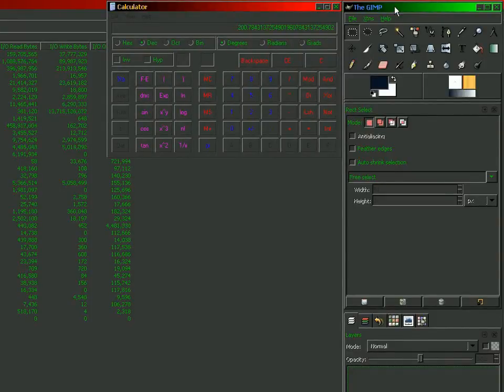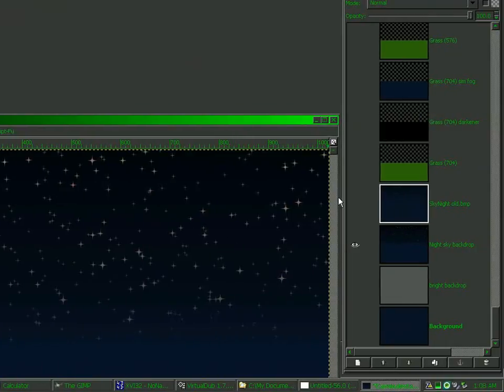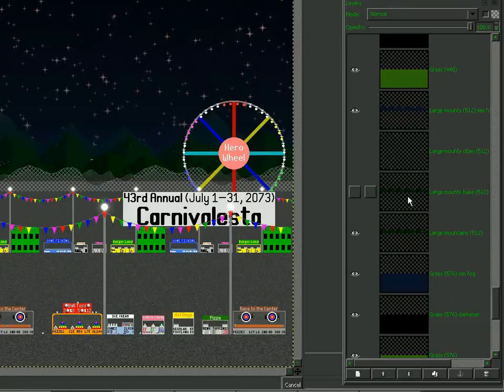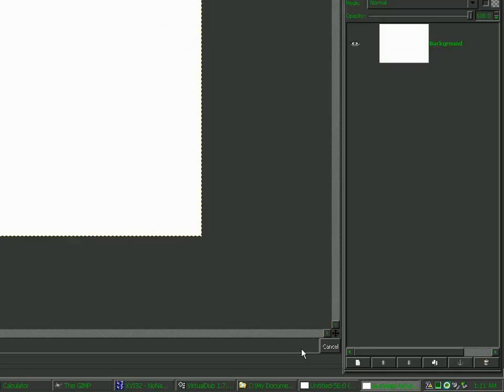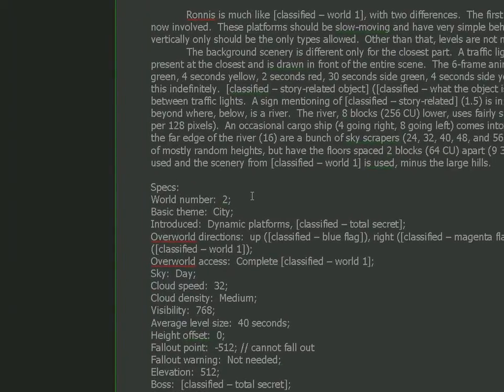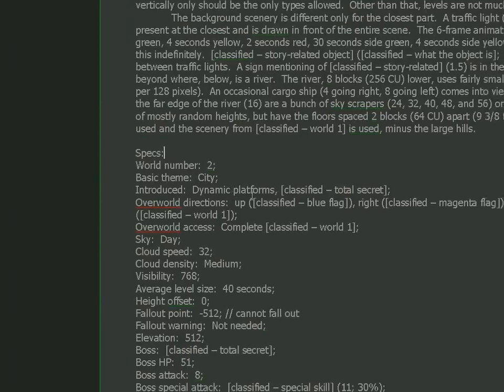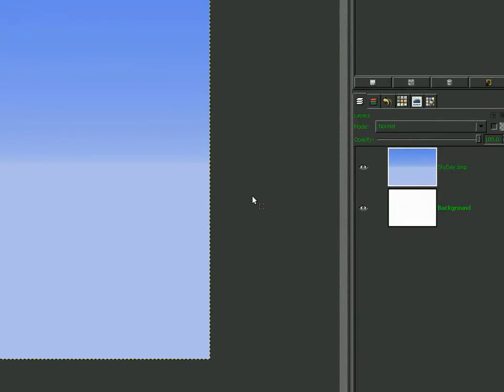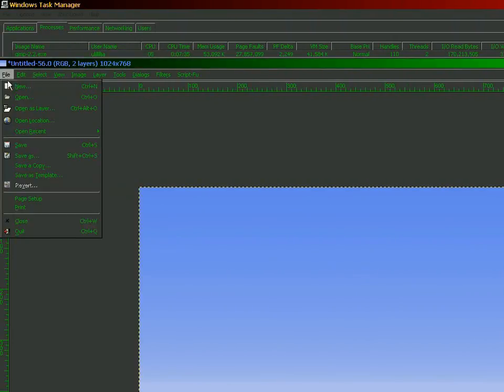Platform Masters development (Jan 29, 2010) - How I design worlds (pt 1/3)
--- Uploaded on Jan 29, 2010

This 3-part series explains how creating worlds (background scenery) is a combination between artwork and mathematics. For the most part, the math is surprisingly simple - the formula "Pixels*Scaling=CU" works wonders. One of its derrivatives also work wonders: "Pixels = CU/Scaling" (the other, "Scaling=CU/Pixels", is very rarely used). World 2, the city, Ronnis, is now declassified as to what its name is. A sneak peak into the design document is also provided, though quite a bit of it is kept hidden. At least you'll briefly see the level of detail I go into (2/3 of a page for just one relatively simple world; 76 total pages for the entire document, of which has the story, game mechanics down to the algorithms used, and everything that I can think of that is (or even may be in the case of questioned ideas) part of the game. When this video was uploaded, the scenery for 3 of the 18 worlds is fully completed with another nearly finished and, in this video, a fifth with only a start. Take note of the grass and water textures too. I especially like the grass texture though the water one isn't bad either. It took 6 takes to get this video to a satisfactory length and quality.